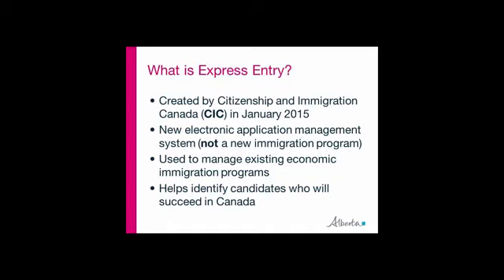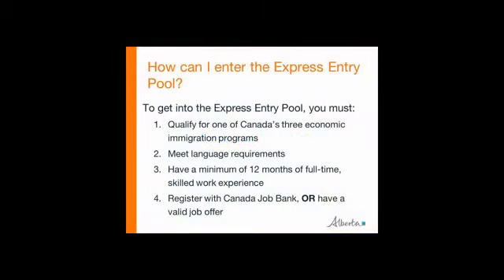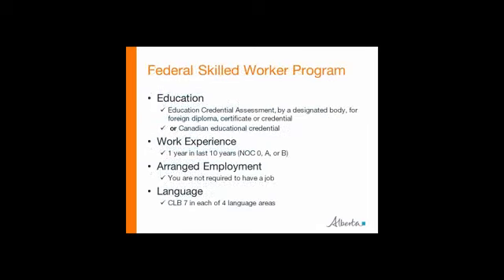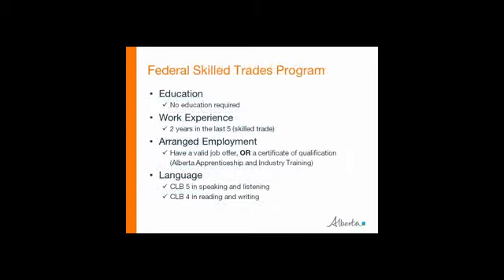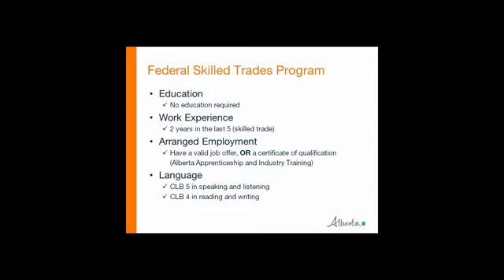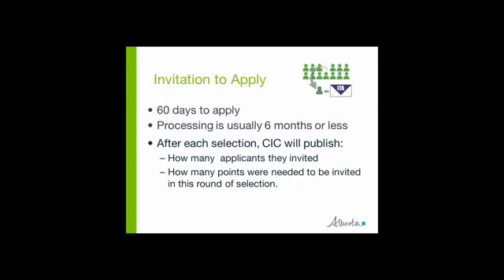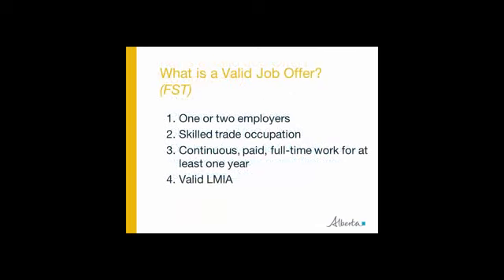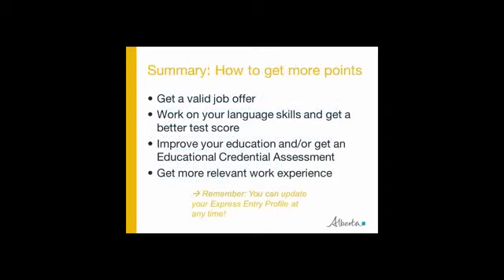EXPRESS ENTRY CANADA - STEP BY STEP PROCESS EXPLAINED